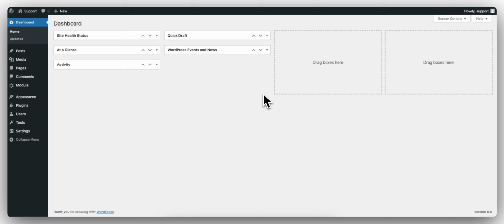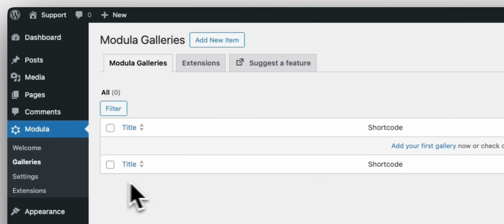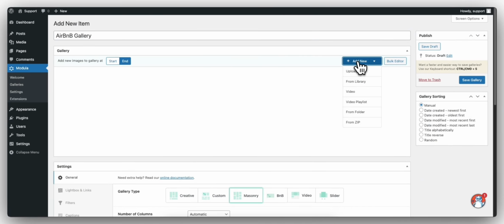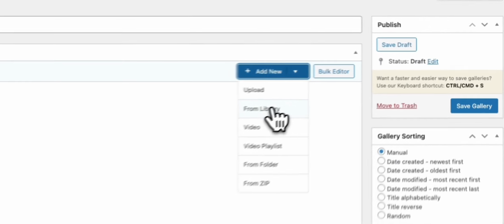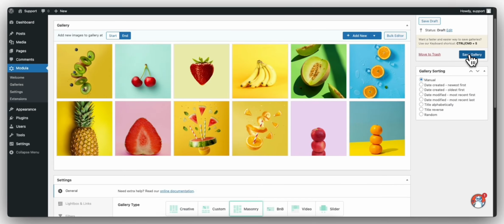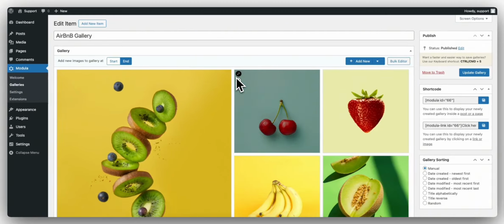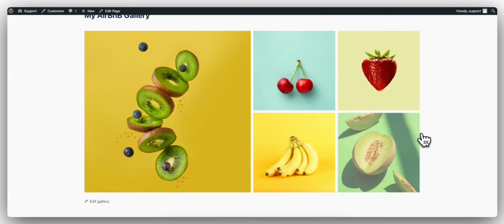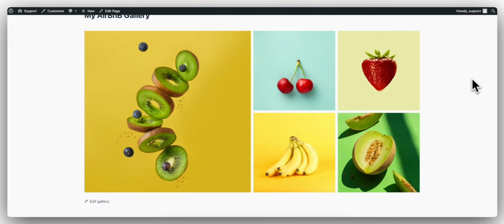How to Create an AirBnB-Style Gallery with Modula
Want your gallery layout to look like an AirBnB image gallery? We’ll show you how to make one just like that using Modula. It's easy and looks great!

Want to try Modula?